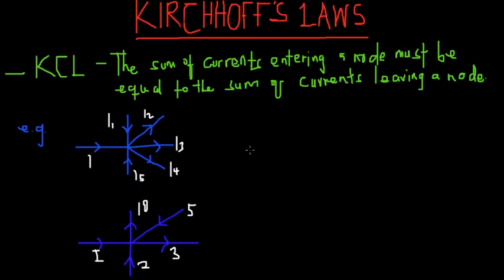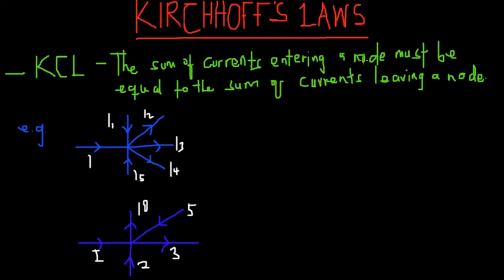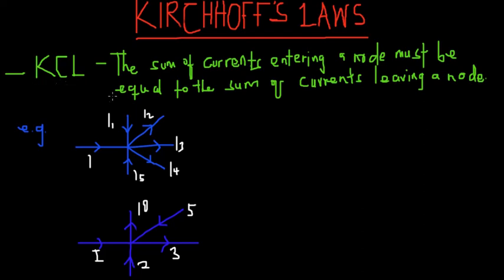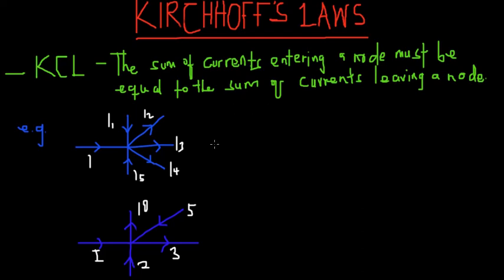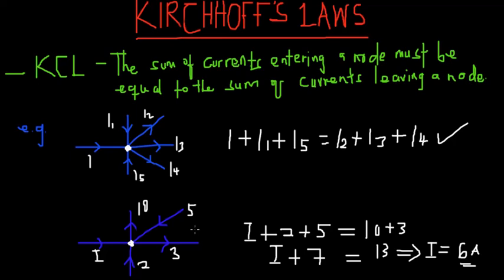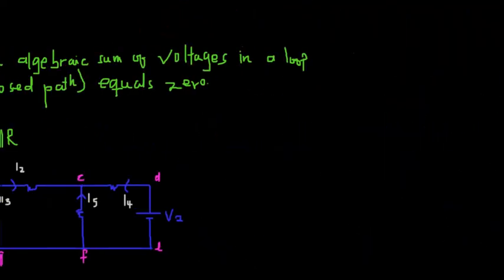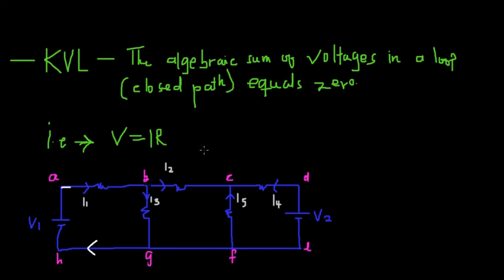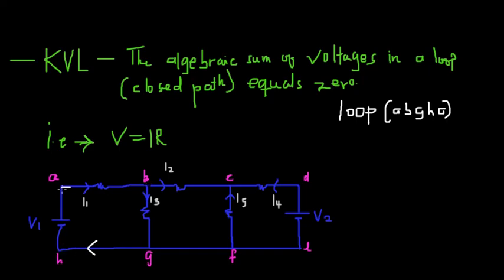Intro to Kirchhoff's Law- KCL & KVL Circuit Analysis, Ohm's Law-Simple Examples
This Physics/ Applied Electricity tutorial video explains how to solve complex DC circuits with KIRCHHOFF'S LAWS.
Kirchhoff current (KCL) law states that the sum of currents entering a node or junction is equal to the sum of currents leaving a node or junction.
Kirchhoff voltage (KVL) states that the algebraic sum of all voltages in a circuit is equal to zero.
In addition to this, you need to be familiar with Ohm's law which we will apply in this vdeo.
This video will introduce the various KVL and KCL tricks yu need to know when solving any complex DC circuits.